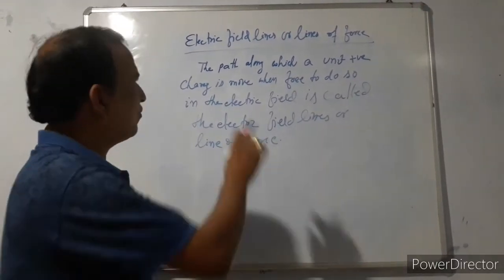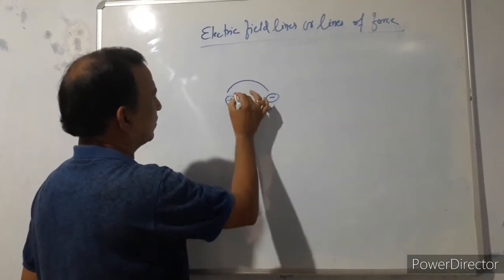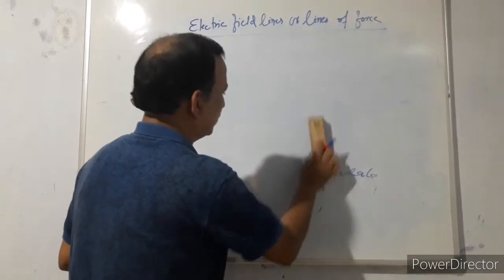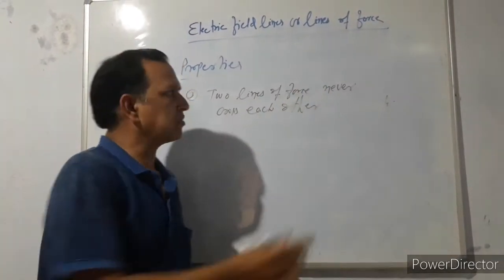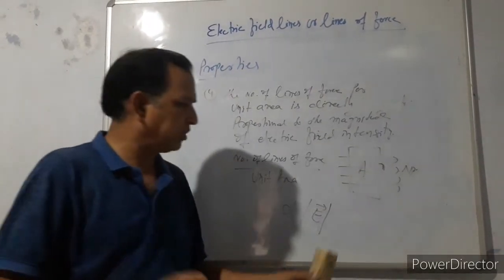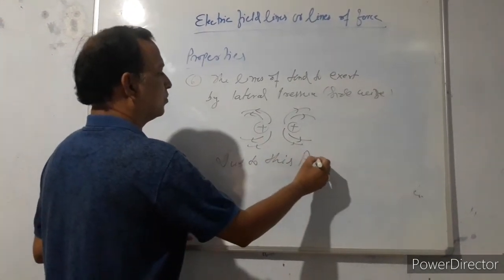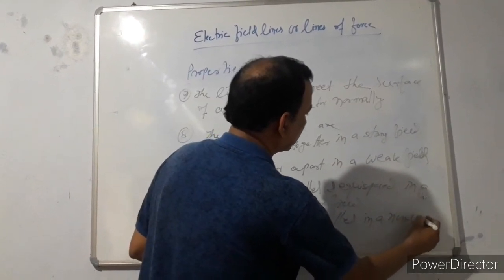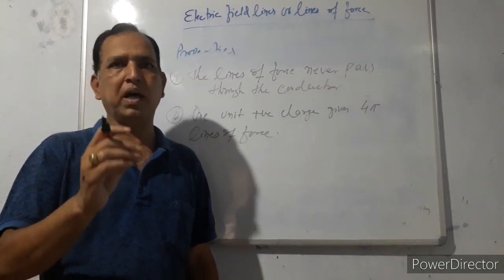CHSE Class 12th, electric field lines or electric lines of force